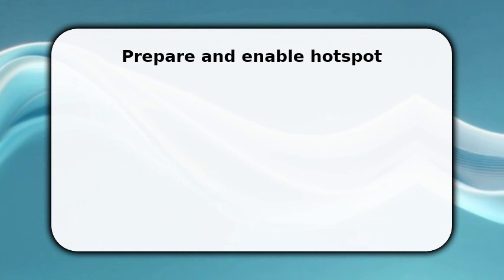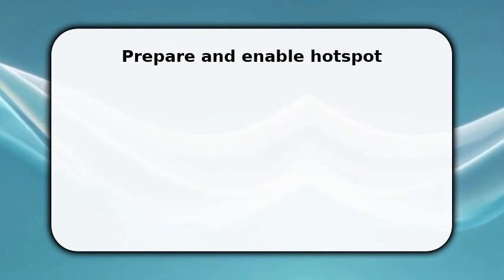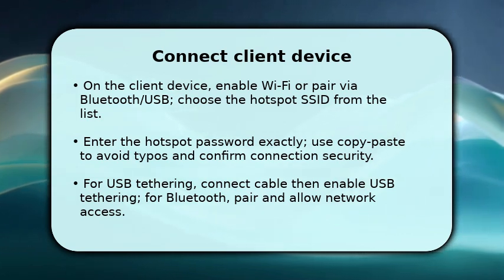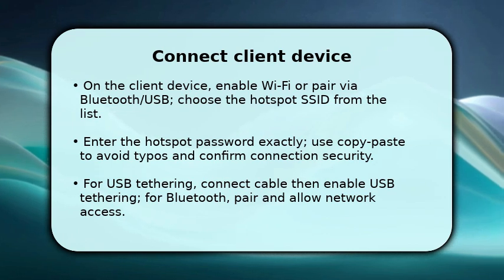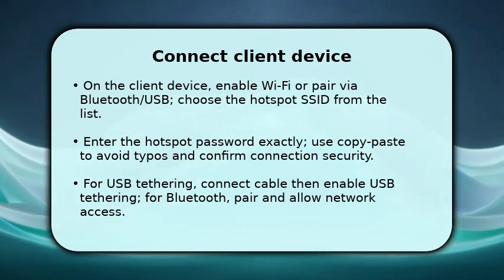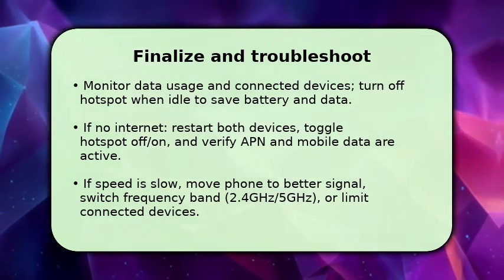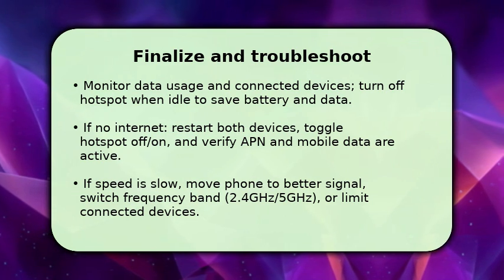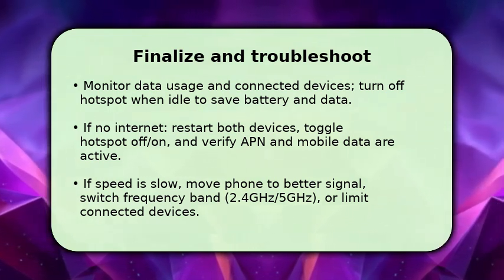How to Connect Mobile Hotspot and Tethering - Step by Step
Learn the essential steps to connect your mobile hotspot and enable tethering for internet access on multiple devices. This comprehensive guide covers device preparation, network setup, security considerations, troubleshooting common issues, and optimizing performance.

mobile hotspot, tethering, internet connection, step-bygyourae,